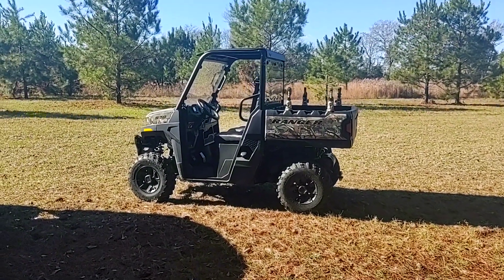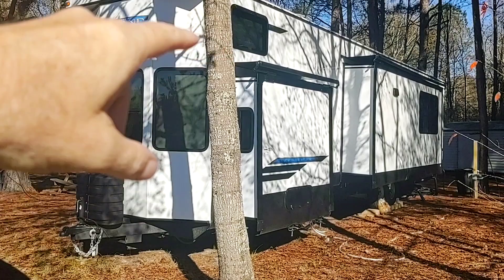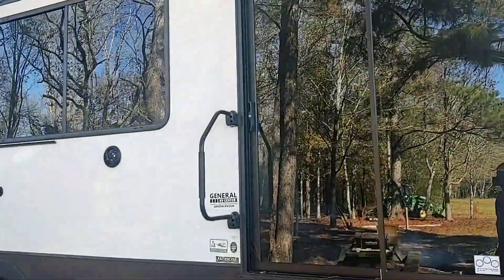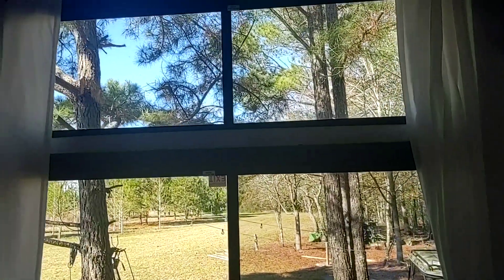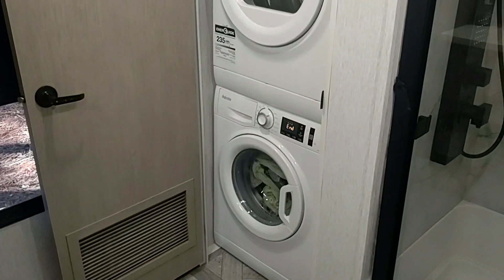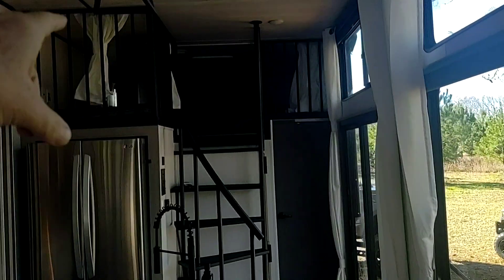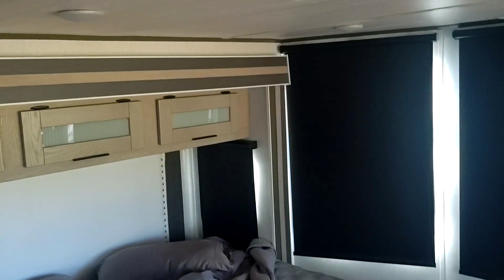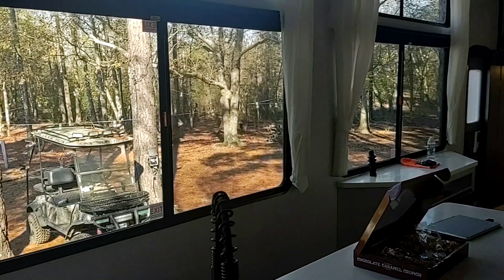Salem Grand Villa 42 View Destination Trailer